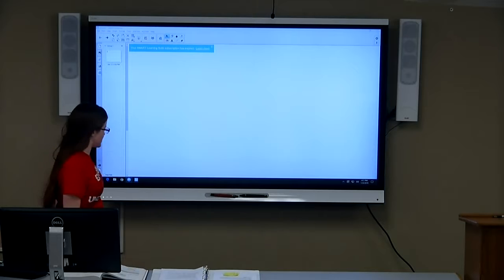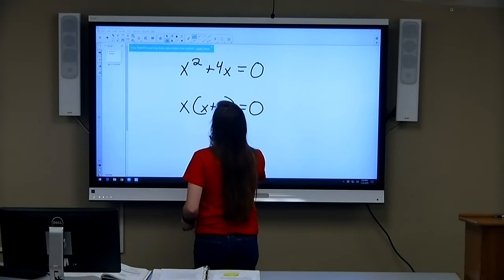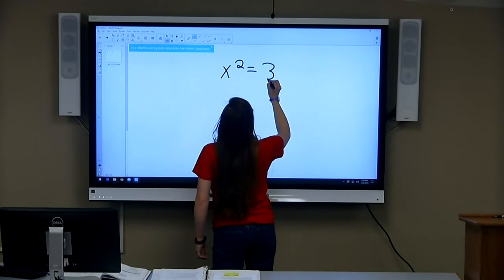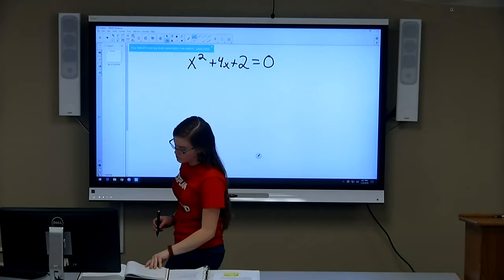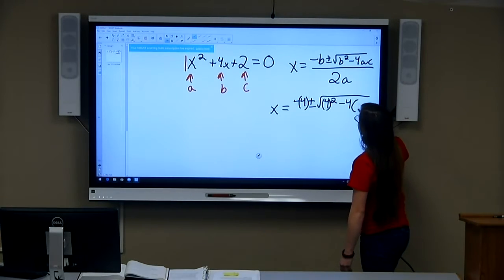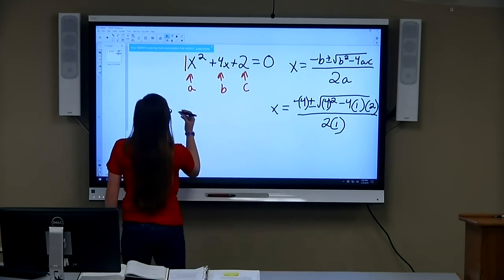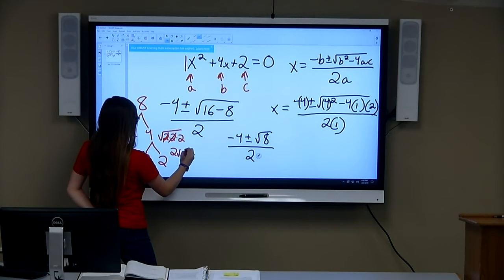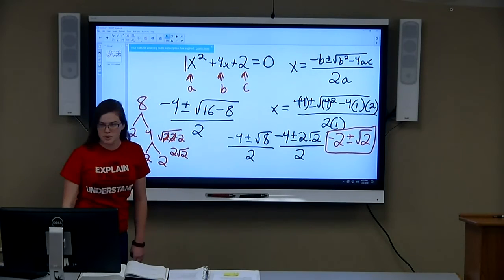Sarah Spurlock College Algebra 1 23 19 Section 2